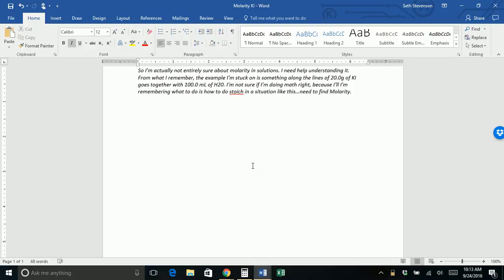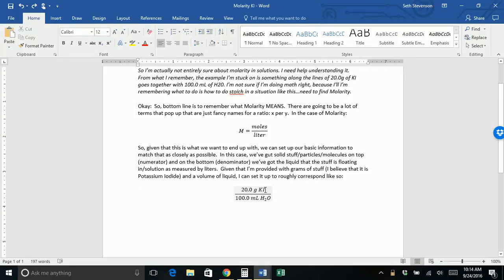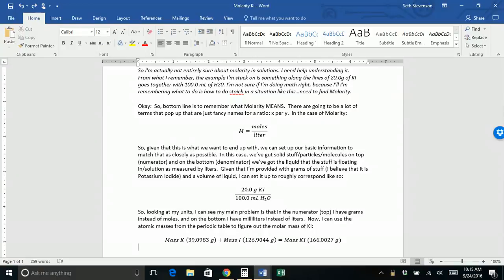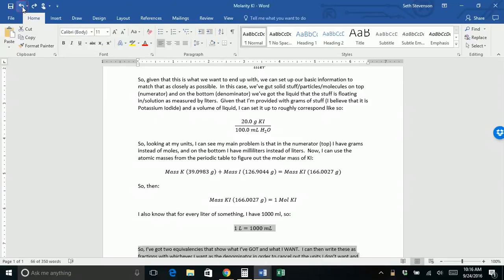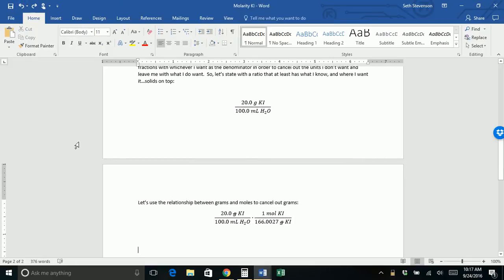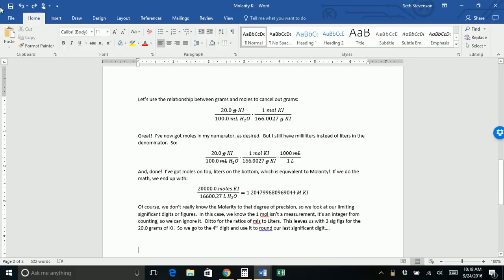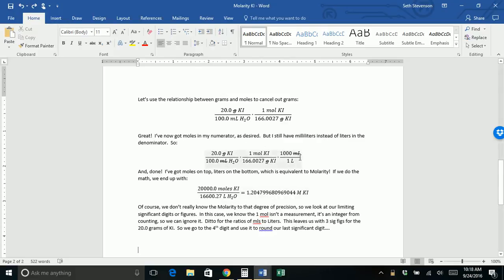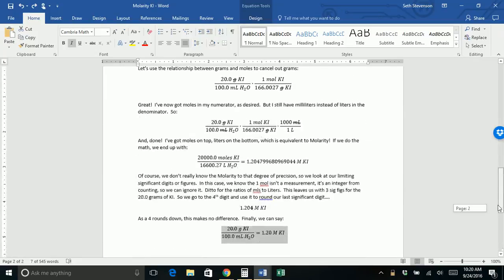Molarity KI Example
This is a brief example of using information about grams of potassium iodide and milliliters of water to calculate the Molarity.